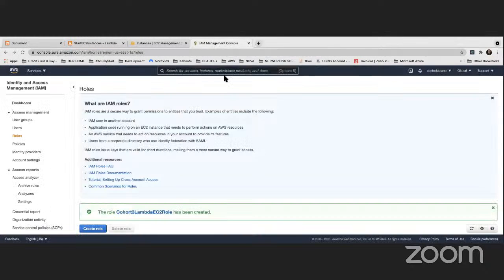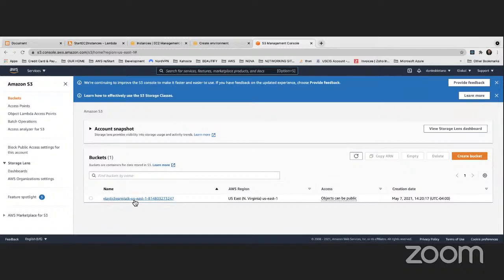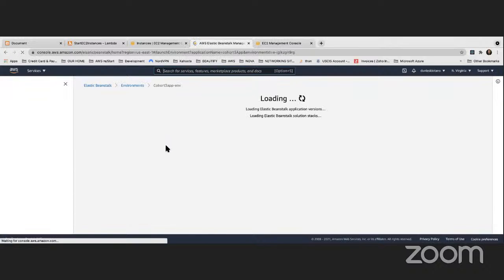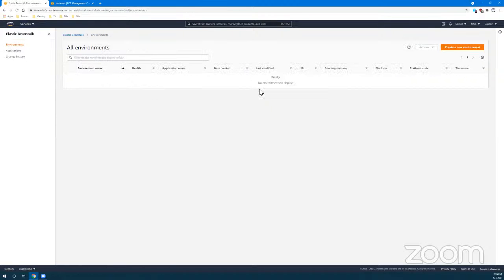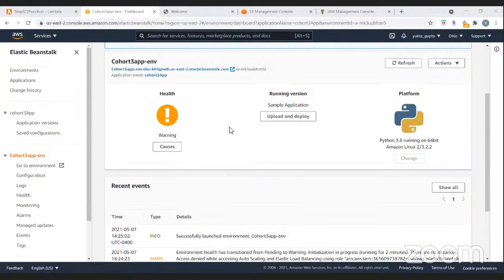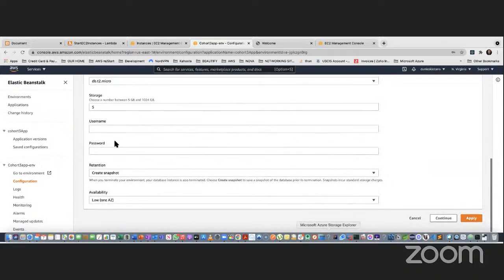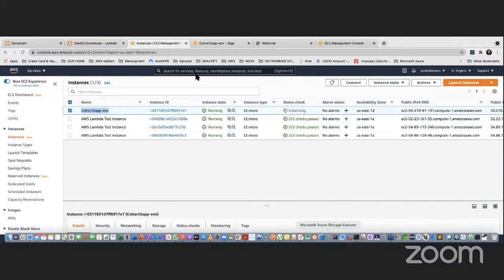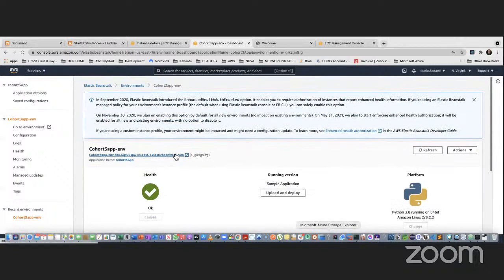AWS: Deploy a sample Elastic Beanstalk Web App - Step by Step Tutorial